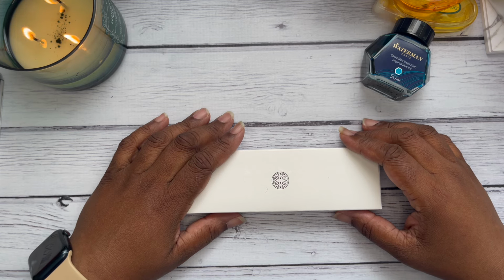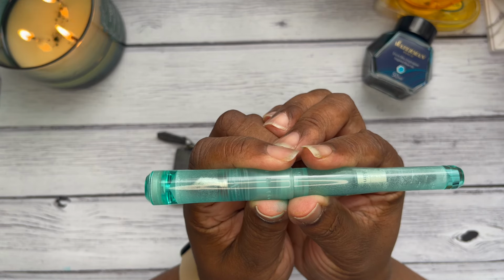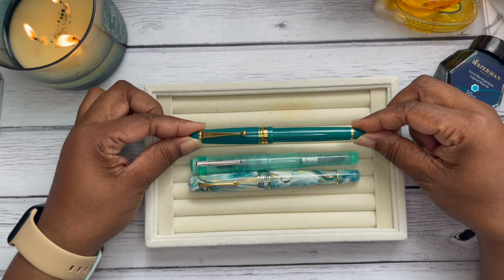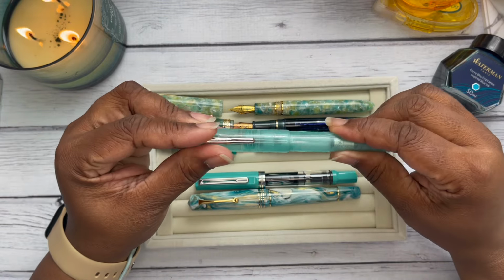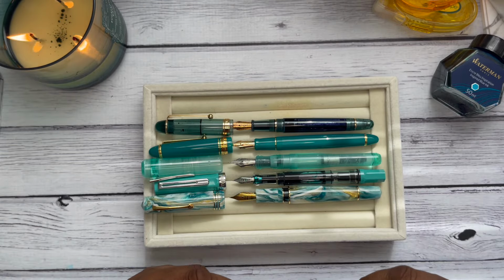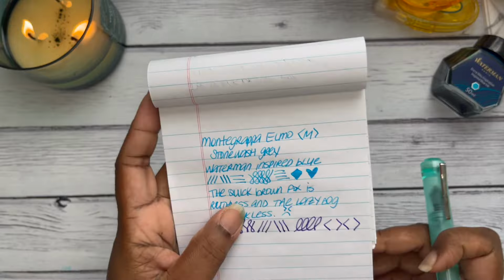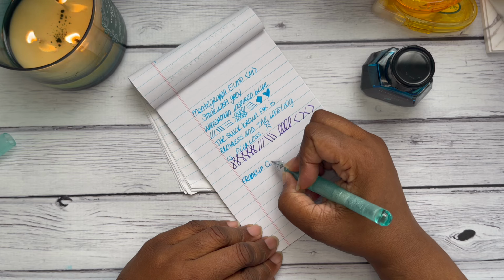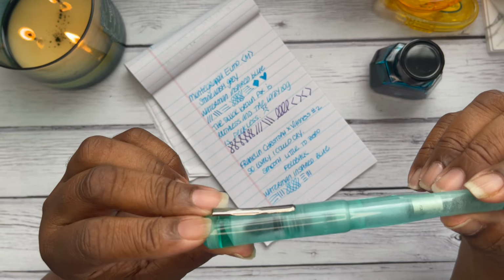NewPenDay! Unboxing Franklin Christoph Model 02 - Intrinsic. Vannesss Exclusive! | Anita Anglin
It’s new pen day, Beautiful People! I’m unboxing my new favorite fountain pen, the Franklin Christoph Intrinsic Model 02 - this colorway is a Vanness Pen Shop exclusive! I’m a little gushy and obsessed with it so please bear with me - I love it and I think if you haven’t tried the brand, you’ll love it, too!  I’ve got you covered with time stamps if you want to hop around the video.

Kristen’s video specifically inspired this pen purchase: NEW PEN DAY! | Franklin-Christoph Vanness Model 02

Love these pens!

And this ink!

Time Stamps ⏰:

0:00 Intro
1:17 What I look for when shopping for bargain notebooks and what I’m testing today
3:25 Testing the Dollar Tree Jot Mini Notebook-Laban 325 (B) and TWSBI Eco (M)
7:07 Testing the Dollar Tree 2025 Weekly Planner-Laban 325 (B) and TWSBI Eco (M)
11:46 Testing the Dollar Tree Jot Composition Book-Laban 325 (B) and TWSBI Eco (M)
15:33 Recap and checking the reverse side of the writing sample in each book
18:47 Outro

My Etsy shop
Save on your purchase - no minimum: YOUTUBE15
And you’ll receive a special gift!

Save some coins while supporting my channel - I appreciate you so much no matter what! 🤗

✒️Pens! 🖌️
Asvine P20 (gradual purple)
Hongdian 920 (white/rose gold)
Kaweco Skyline Sport (macchiato)
Pilot Prera
Pilot Kakuno
Pilot Metropolitan
Pilot Elite 95S (gold nib)
Platinum Preppy
Platinum Plasir

💧Inks! 💦
Iroshizuku Mini Inks (set of 3; 15 mil each bottle)
Pelikan 4001 Turquoise (30 mil bottle)
Diamine Set of 6 Inks ((30 mil bottles)
Waterman Inspired Blue (50 ml bottle)

📔Notebooks! 📚
Hobonicho Techo Cousin
Hobonichi Plain Notebook
Stalogy Notebook

Pen Pouch and Misc Items:
Four-Pen Zip Pouch
Tachikawa Nib Holder
Variety of Nibs for the Nib Holder
Pipettes for Swatching Inks
Mount for my Phone (I film using an iPhone 12 Pro Max)